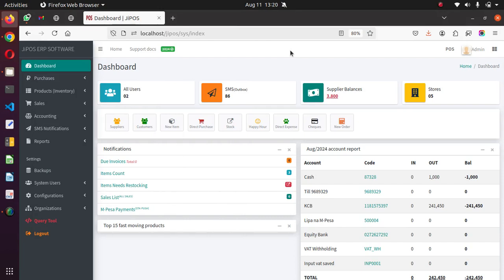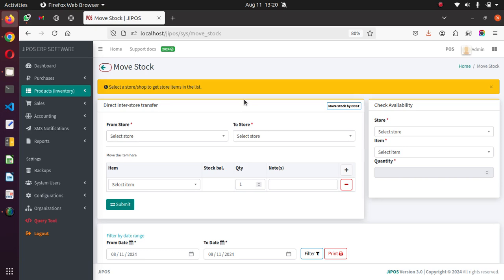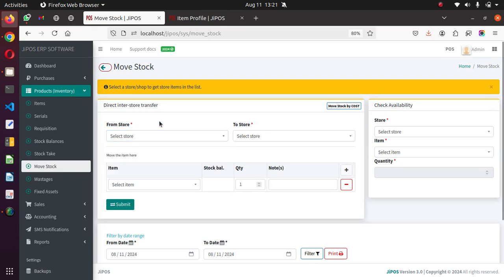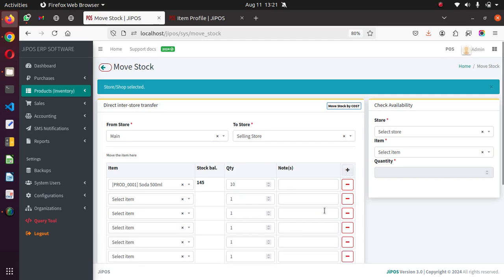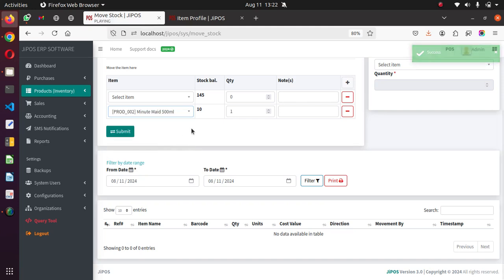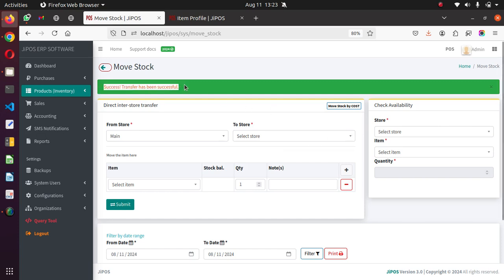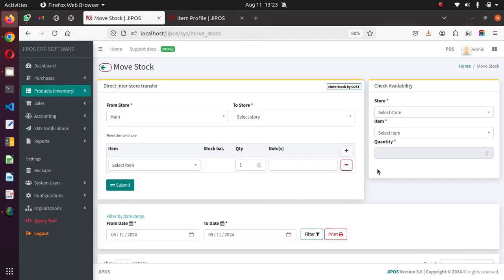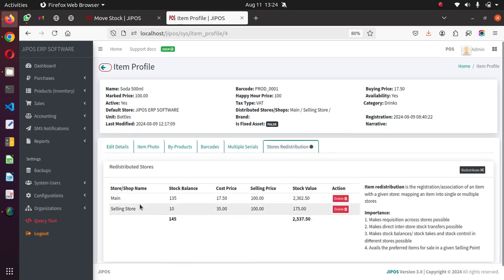How To Seamlessly Do Stock Transfer Between Stores in JiPOS | A complete guide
In this video, you learn how to seamlessly move stock directly from one store to another using JiPOS, the leading ERP solution for the Kenyan and East African hospitality industry. Whether you're managing inventory for a hotel, restaurant, or retail business, JiPOS makes it easy to ensure your stock is always where it needs to be. Watch this step-by-step guide to master the process and keep your operations running smoothly.